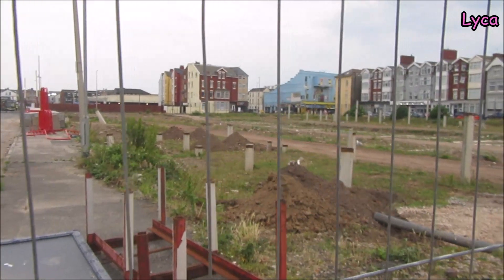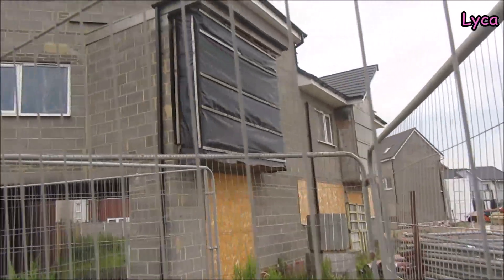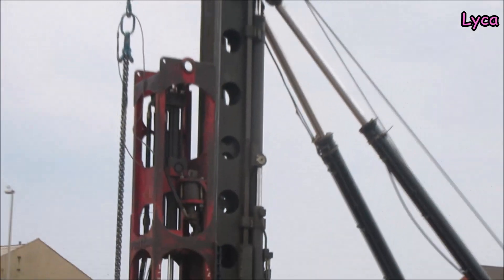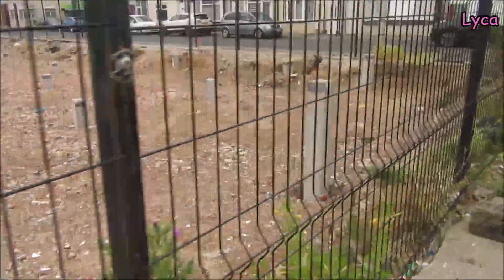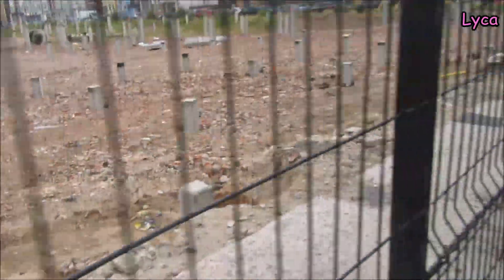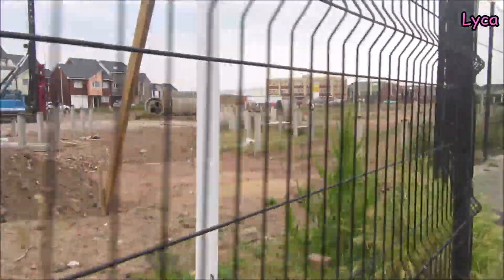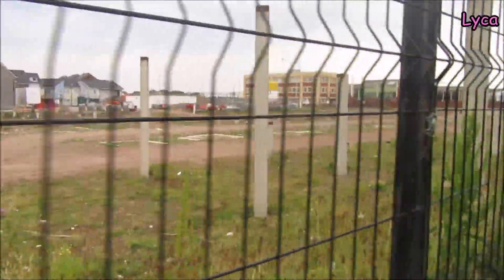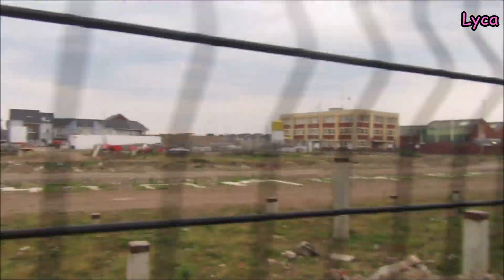Foxhall Village a whole new beginning Part 5 Looking down Blundell Street at old tram tracks.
Hazel (Lyca31)
6-8 Dale Street
Blackpool
Lancashire
FY1 5AF
Taking a closer look at the new piling.
Lyca31